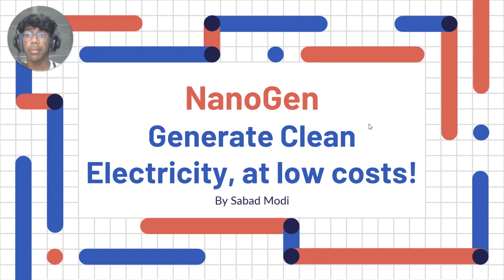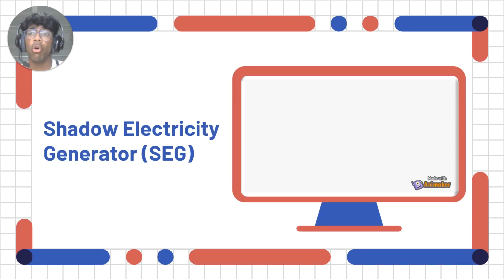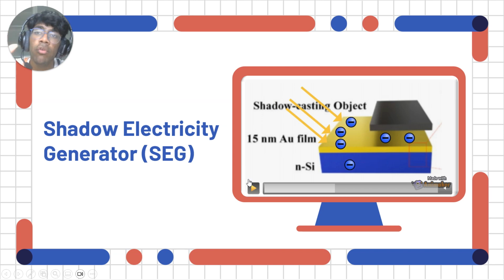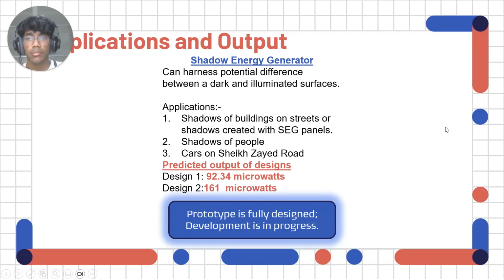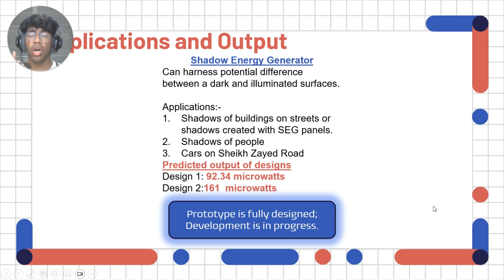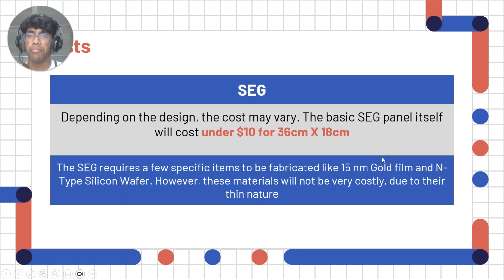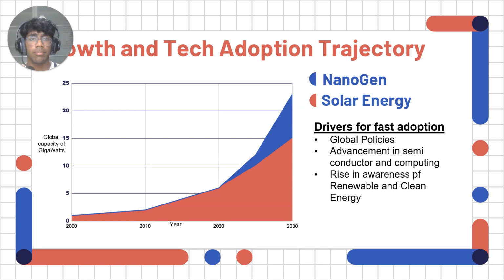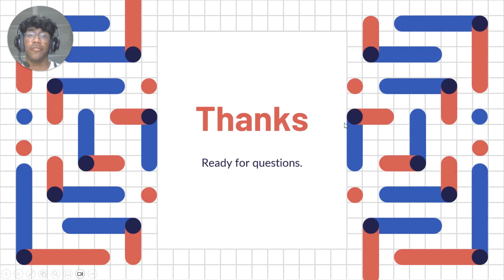NanoGen Sydney Innovation Challenge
NanoGen is an effort to use shadows to generate electricity, thereby helping in reducing the usage of fossil fuels and promoting a new generation of Sustainable and Clean Energy. It can be used in all geographical setups, both underdeveloped and develop countries too.